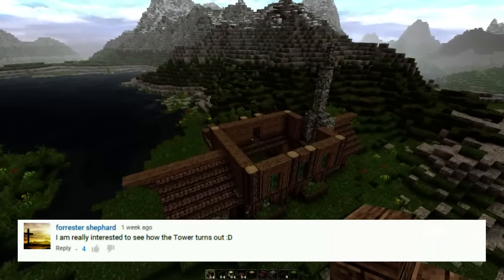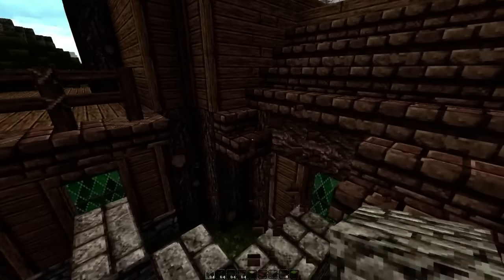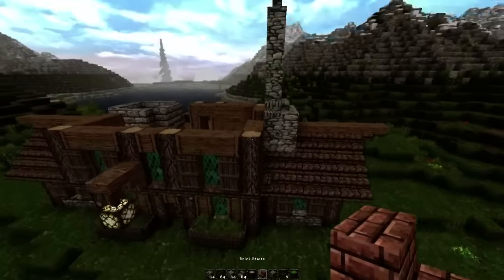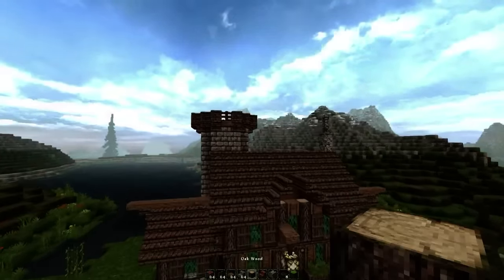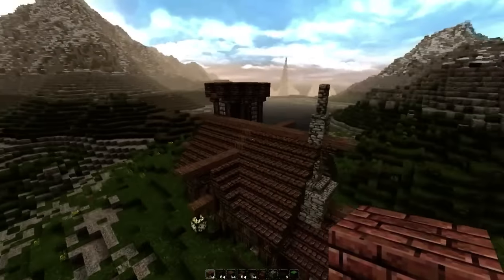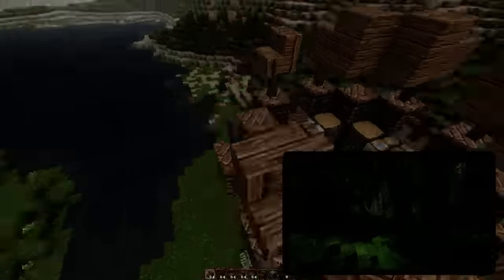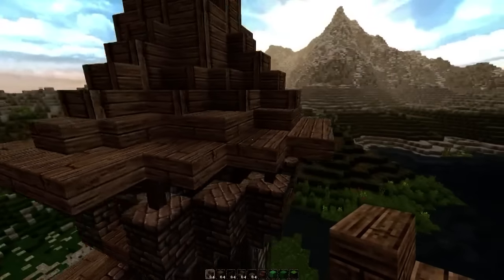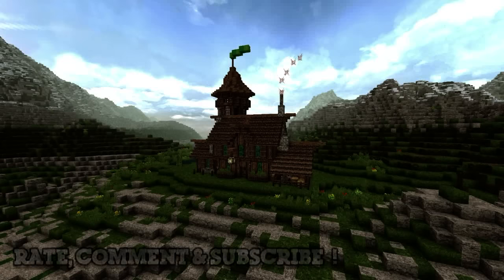Minecraft, Lets Build A Medieval Tavern - Part 2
Hey guys! I have started a new playlist "let's Build!" unlike tutorials here I build at complete random & use your ideas in the comment section to complete each & every build! ='] Enjoy!

- Tutorials
- Mega Projects
- Time-Lapse Projects
- Server Builds
- World Painter Maps
- Themed Builds

Songs:

- Global Village
- Freetime uscore
- Eclectic Dreams